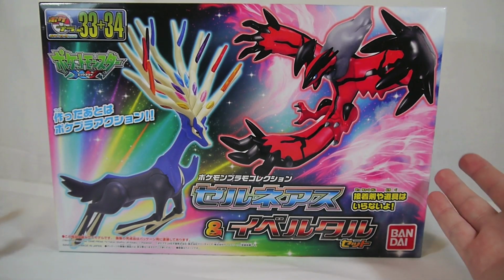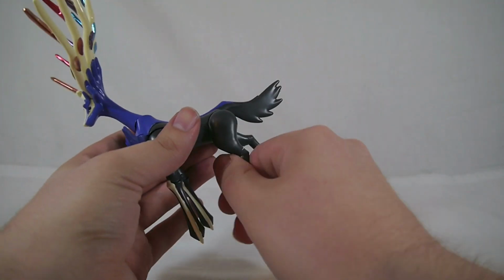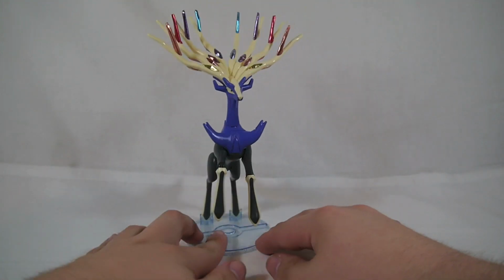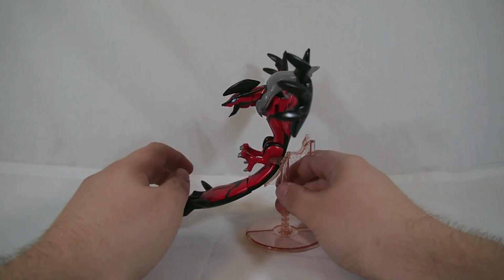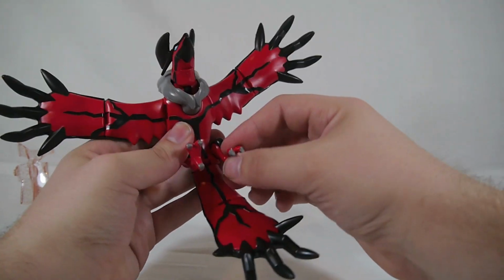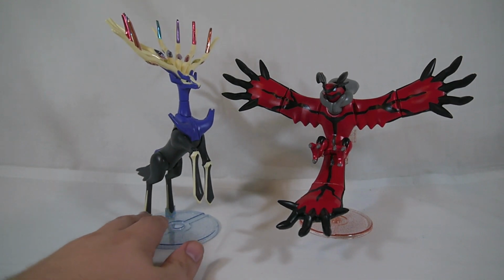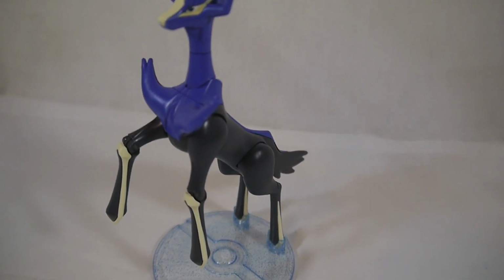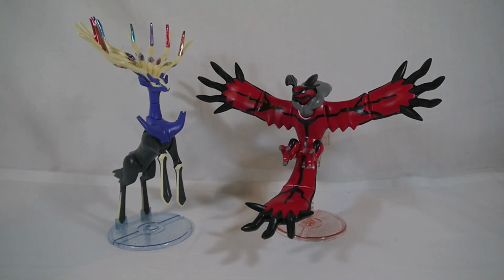Review: Pokémon Plamo Collection (PokéPla) No. 33 + 34 - Xerneas &amp; Yveltal Set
Pokémon Plamo Collection (PokéPla) No. 33 + 34 - Xerneas & Yveltal Set
Retail Release - March, 2014 - ¥1,900
Due to the odd drought of releases after Mewtwo, and the long gap between the individual releases and this set release, it's been a while since we last took a look at the PokéPla line. With Bandai's lower line kits seeing a lot of upgrades lately, it's always interesting to see if these kits have improved. While I can't say there's been a huge jump, Xerneas and Yveltal continue the trend of pretty solid kits established with Genesect. Both kits feature some pretty decent articulation for what they are, and being Legendary stand alone releases, have minimal amounts of stickers. Xerneas's stickers all accumulate into the beautiful antlers on his head, while Yveltal's make up the black lines on his body and gray diamonds on his back. Xerneas features articulation in his head, neck, hips, and front knees. Yveltal has articulation in the head, mouth, neck, shoulders, middle of wings, tail, middle of tail, and hips. While not the greatest in articulation, for their builds, it works for them. Overall, both kits are really easy to build, and are great for people who like a relaxing build with a nice statue-esque result. Given my past with the PokéPla line, as well the end result of most of the stickers falling off my kits during the move, I'm hesitant on continuing this line, and unfortunately I probably won't, as I want to put my focus on Zukan and the TCG. That being said, don't let my disinterest deter you, as these are pretty solid kits for their less than $10 price tag, and I recommend tracking them down if you want a nice relaxing build. But given how there are/will be larger vinyl releases and other such releases, there are nicer, more solid representations of these guys out there.